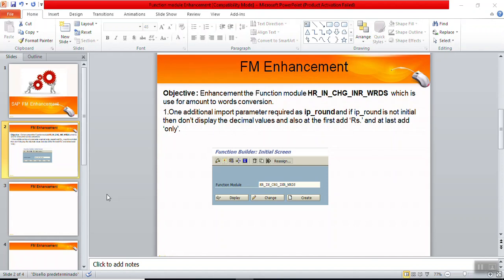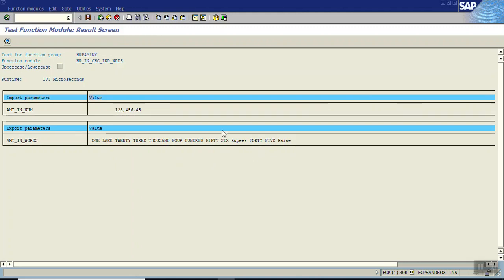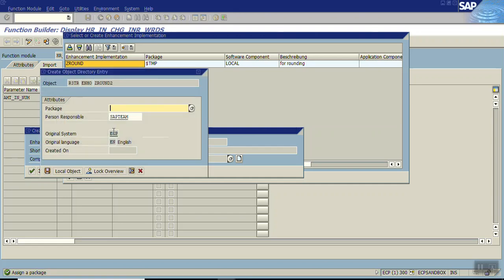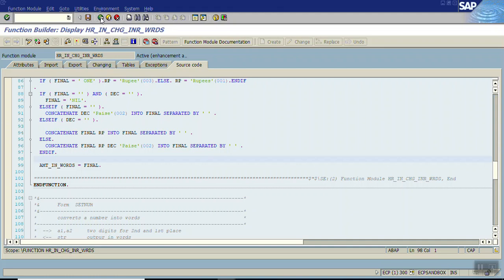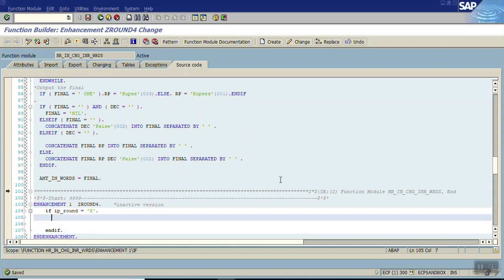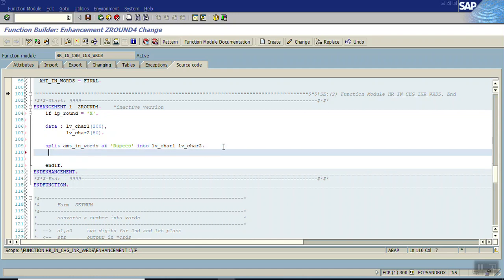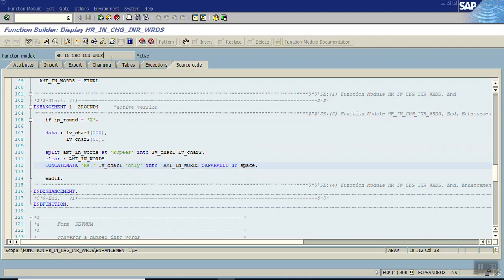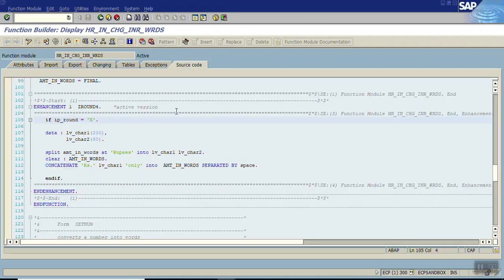How to Enhance a Function Module In SAP | SAP Function Module Enhancement